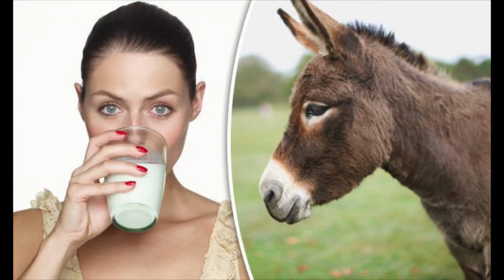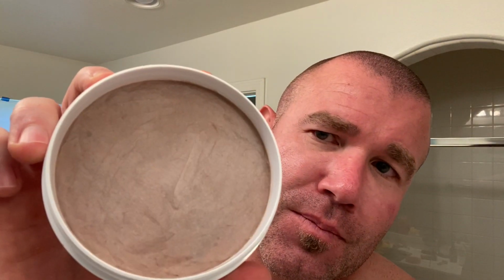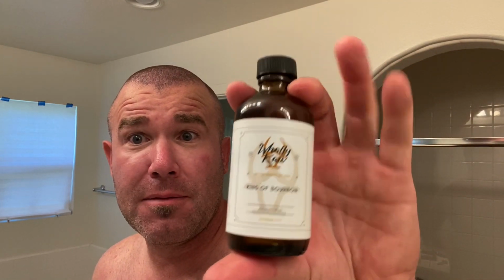Wholly Bourbon!!!!!!!!!!!!King of Bourbon shave review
King of Bourbon Shaving Soap
King of Bourbon After Shave Toner

WSP "El Grande" Double Edge Safety Razor (Closed Comb)